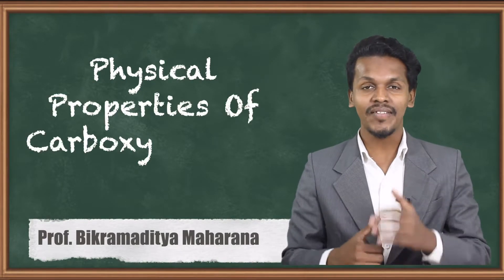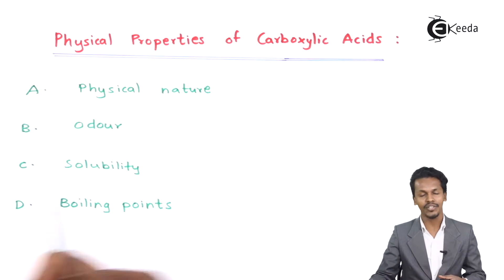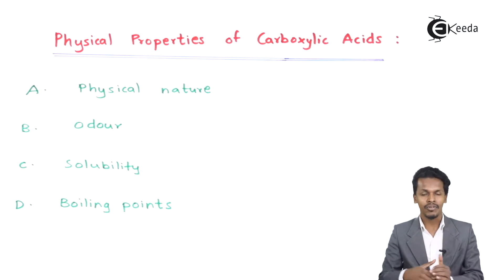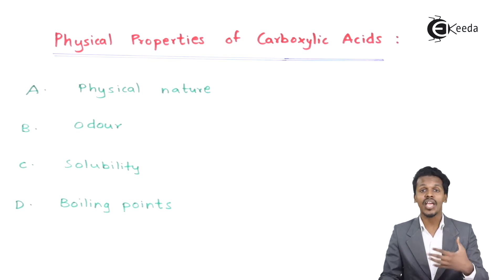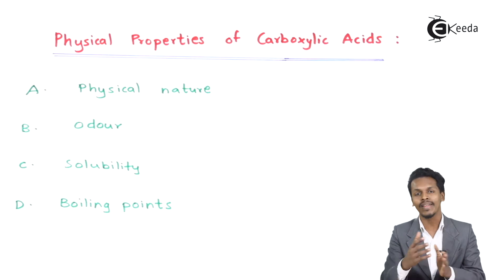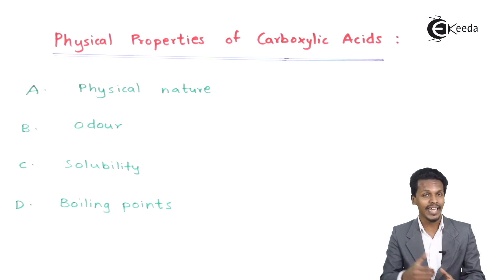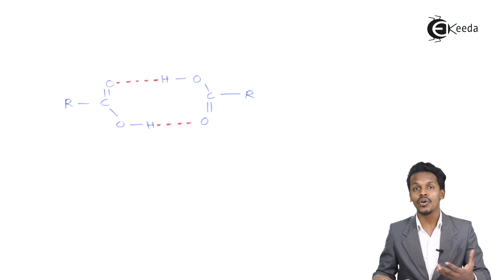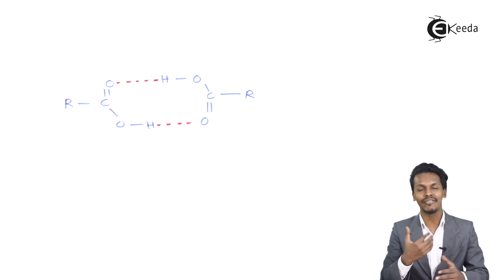Physical Properties Of Carboxylic Acid - Aldehydes, Ketones and Carboxylic Acid - Chemistry Class 12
Physical Properties Of Carboxylic Acid Video Lecture from Aldehydes, Ketones and Carboxylic Acids Chapter of Chemistry Class 12 for HSC, IIT JEE, CBSE & NEET.

Happy Learning : )